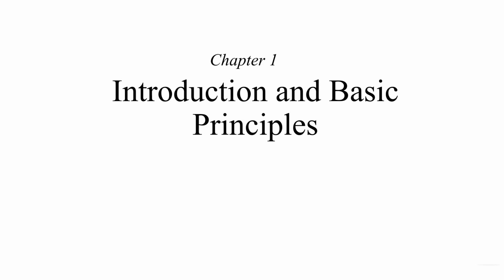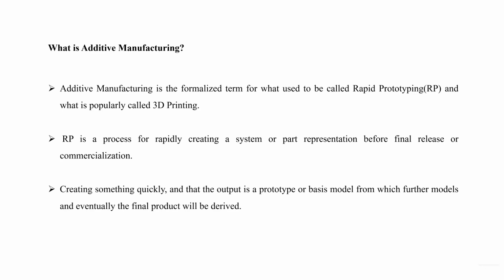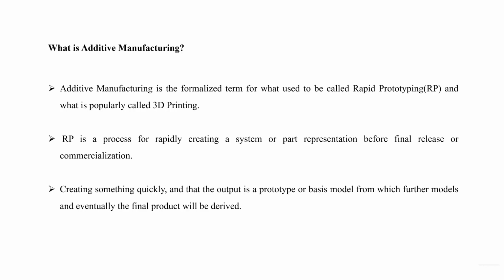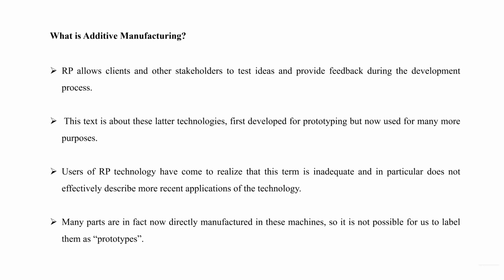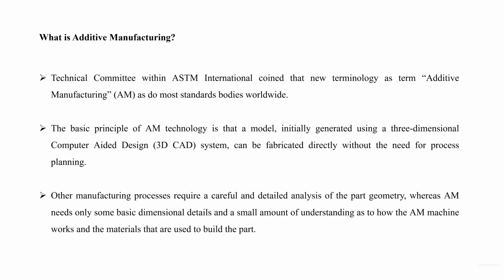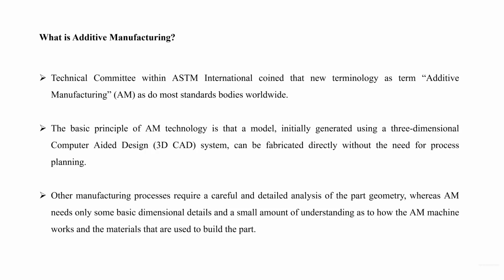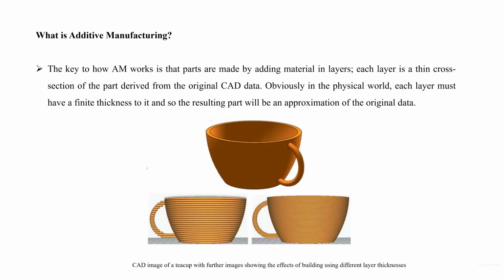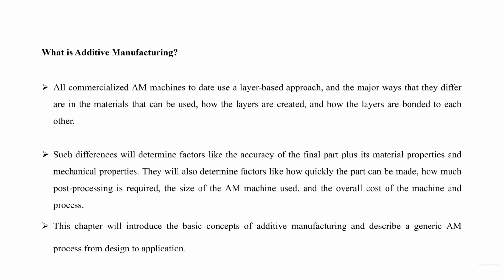1 What is AM (Topic 1)